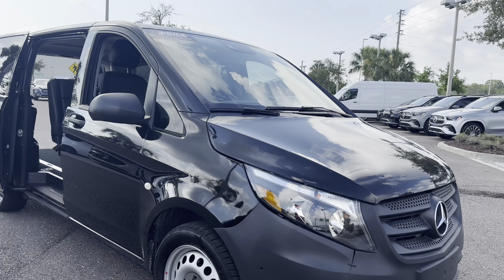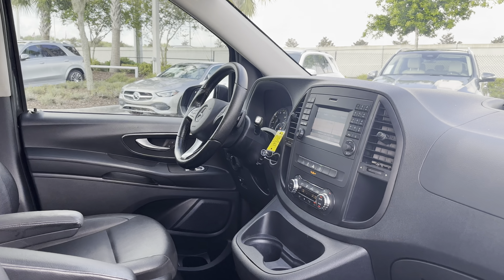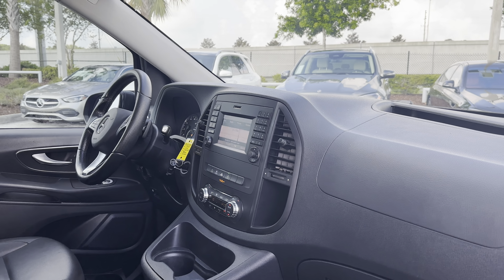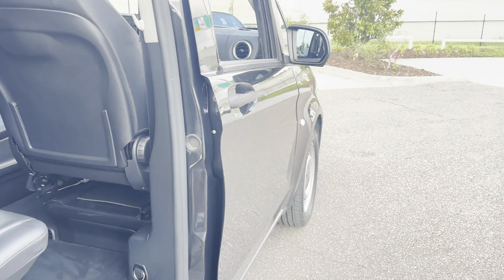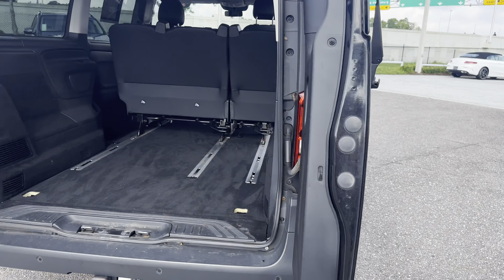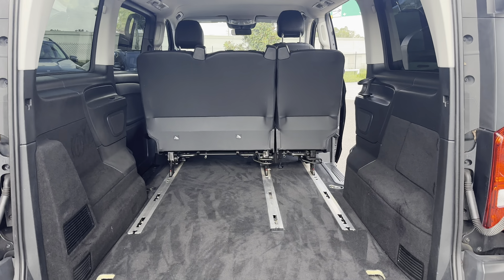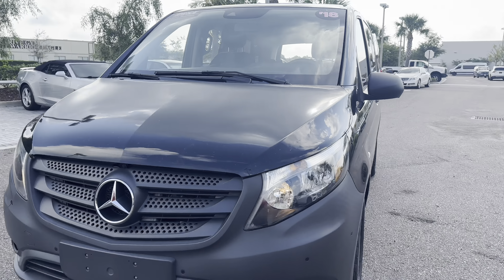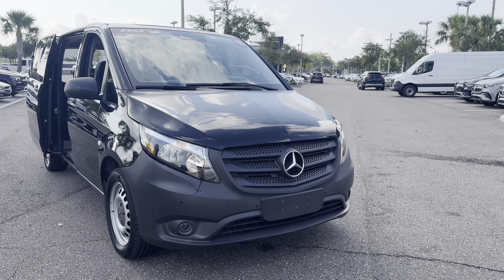2018 Mercedes-Benz Metris Van Black 2.0l Turbo I-4